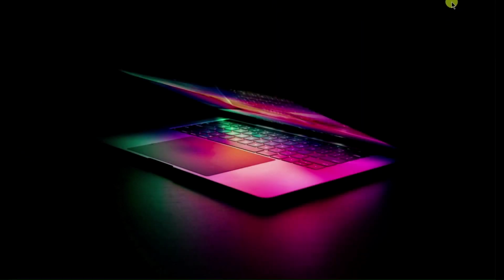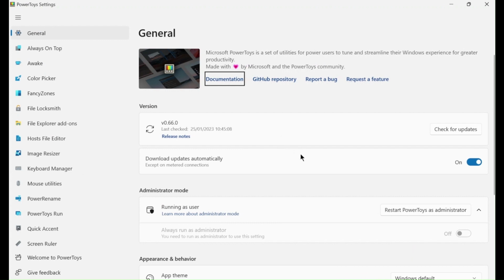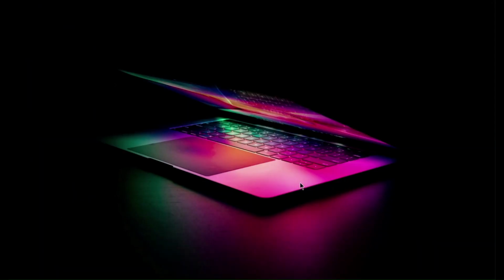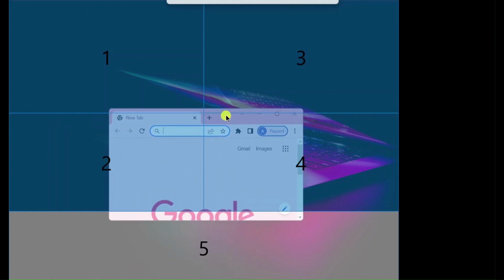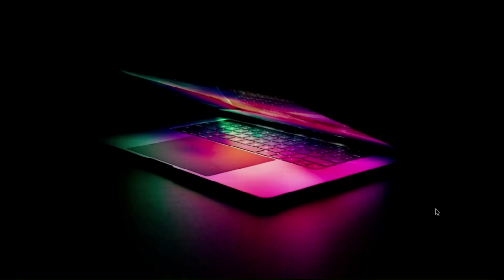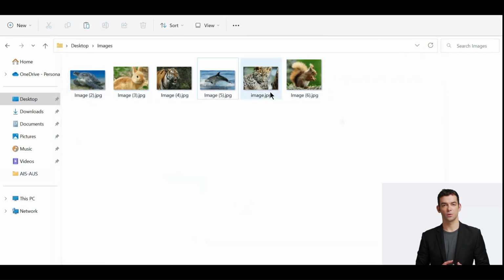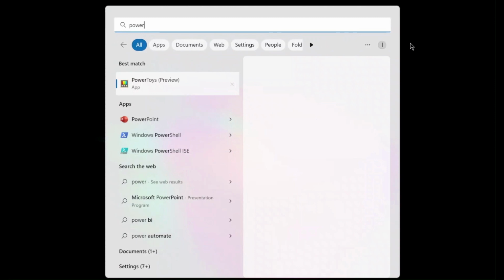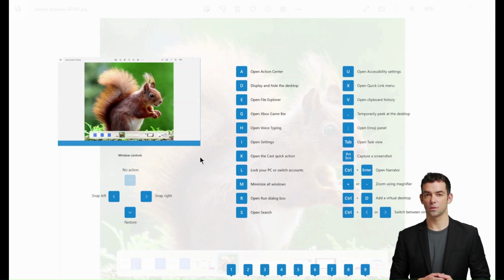How to Install Microsoft PowerToys and Learn About Their Features...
How to Install Microsoft PowerToys in Windows From Microsoft Store or From Github...
Link to Download Power Toys From(MS Store)_
Link to Download Power Toys From Github_
Here are 2 Best Free to Use Websites to Resize Images..